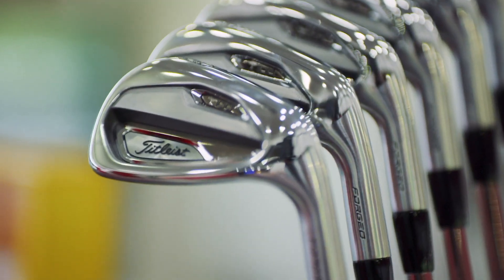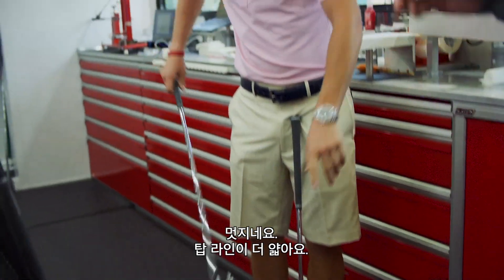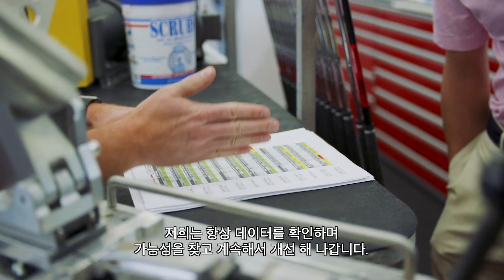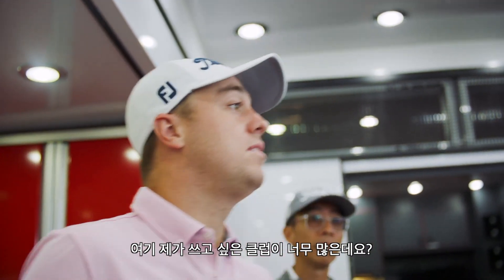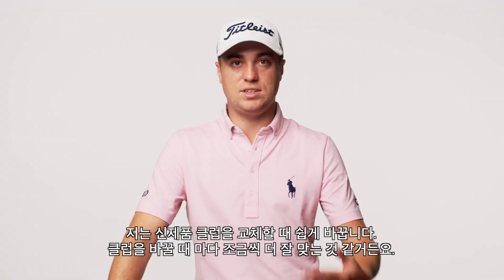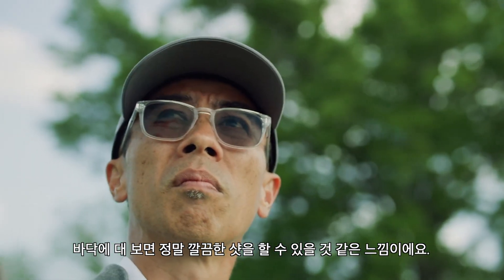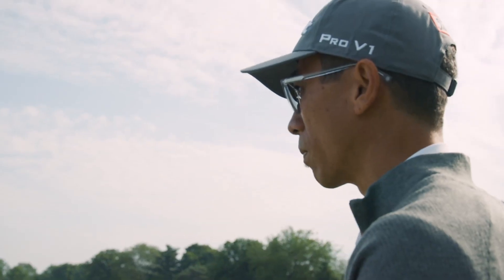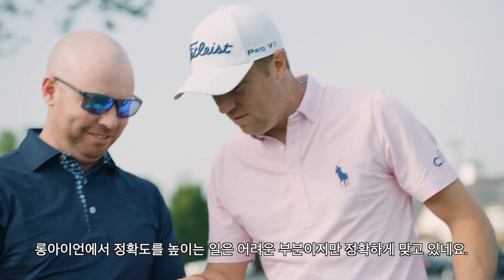Throwing Darts - 저스틴 토마스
Throwing Darts. 저스틴 토마스 선수가 얘기하는 T100 아이언의 퍼포먼스를 확인해 보십시오.